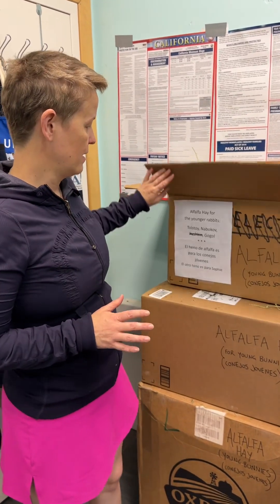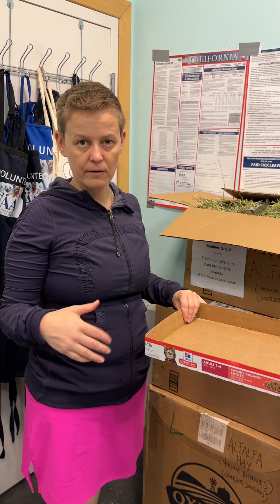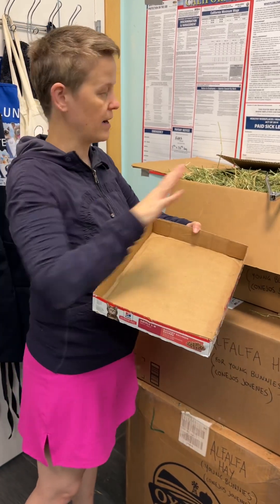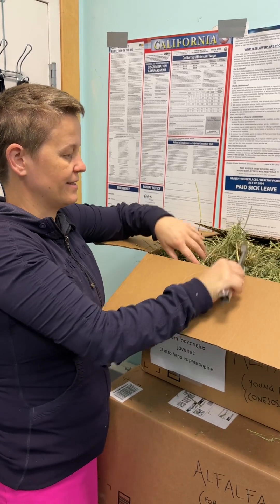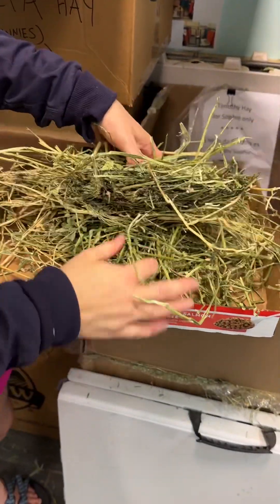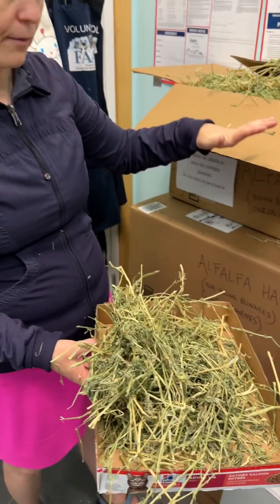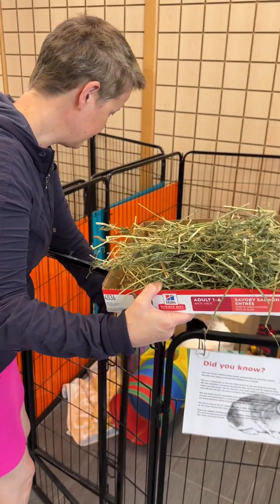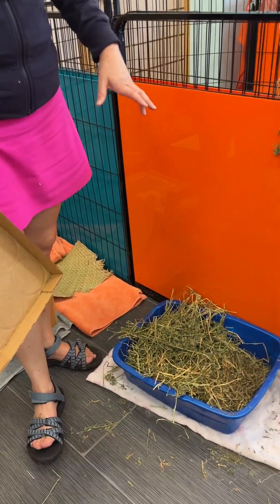FAAS Rabbit Tutorial - Hay Refresh